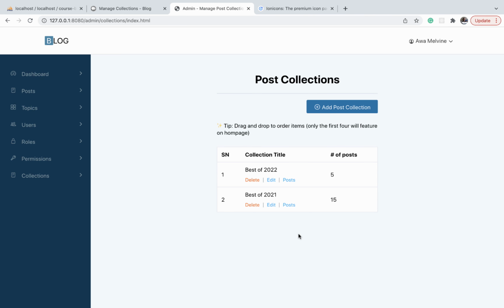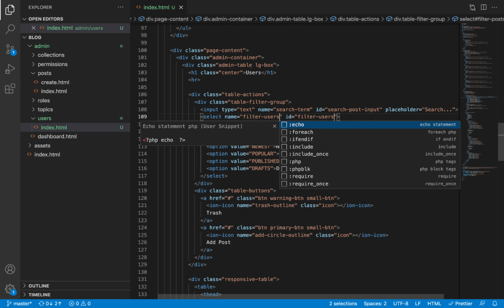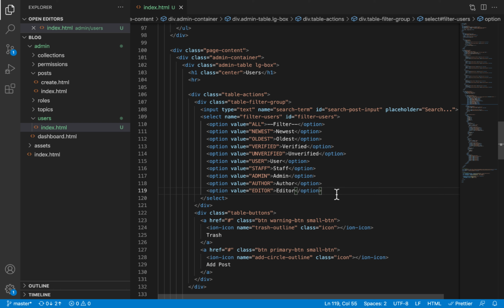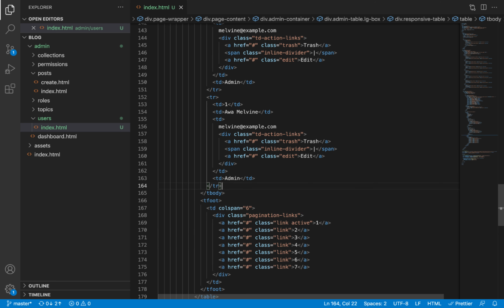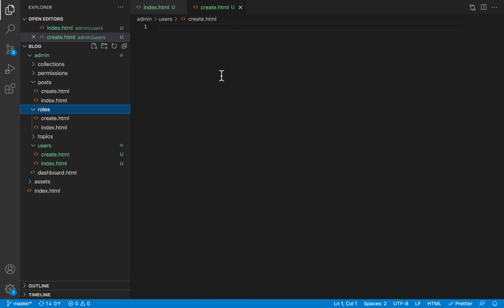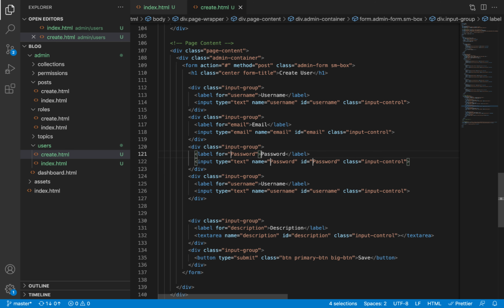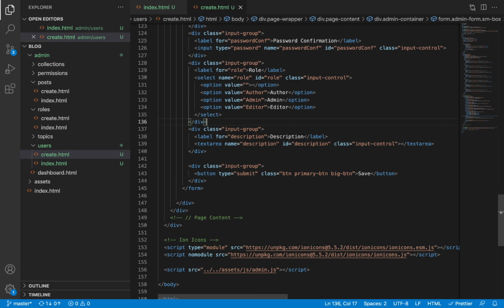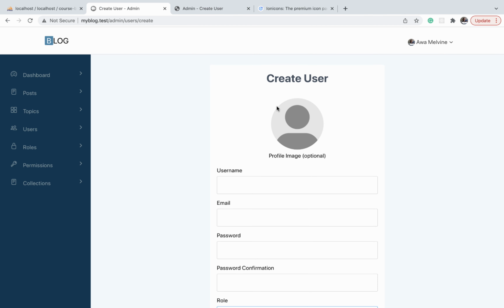Designing a Professional Blog: Create and Manage user pages 36